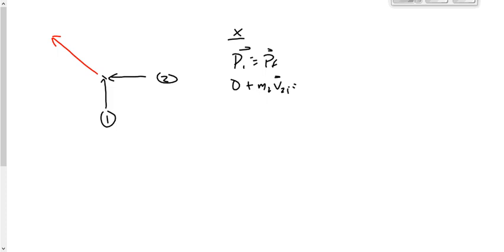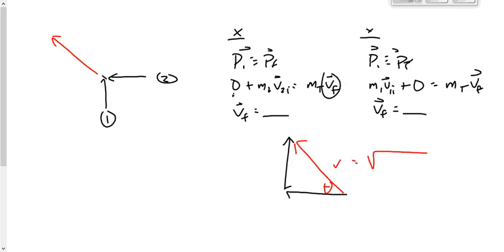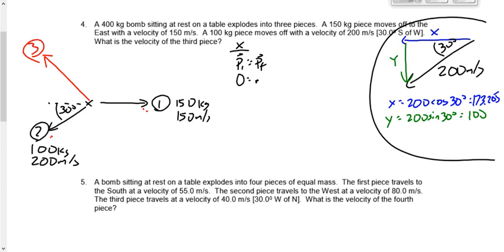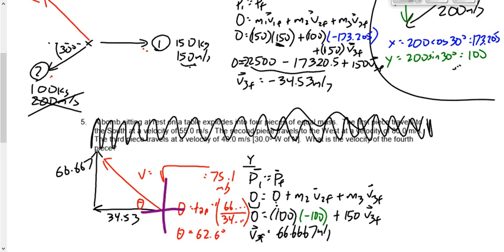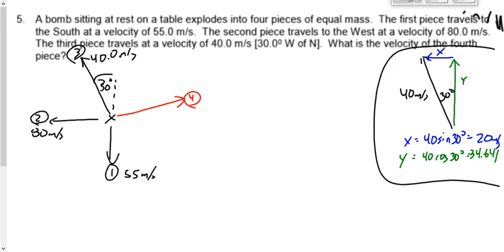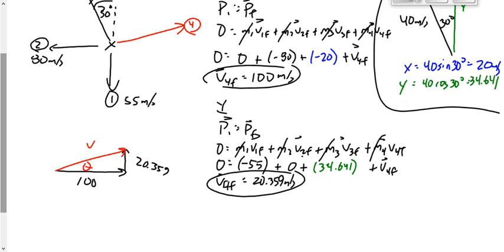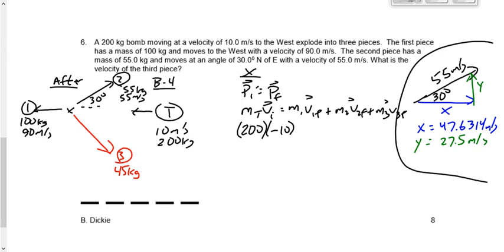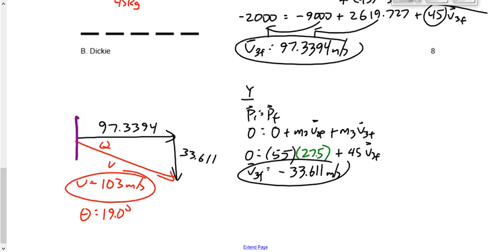(P3019F) Topic 16- 2D Conservation of Momentum (Part 3- More Funny Angles)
Funny angles continued!